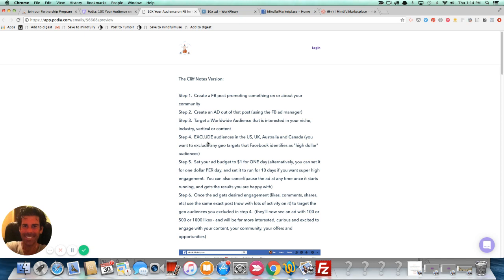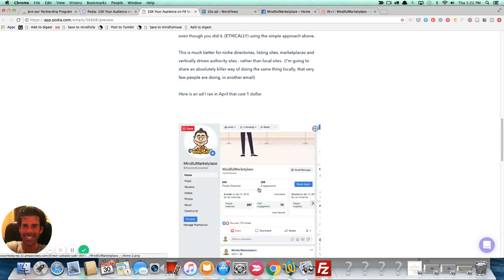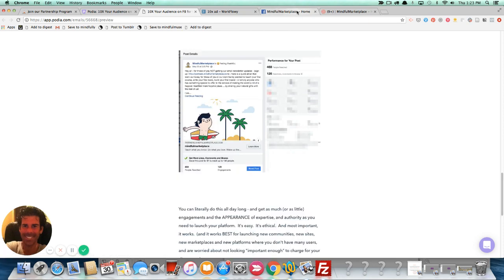10X Your Audience on FB for Only $1 a Day (Step by Step Instructions)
Step 1.  Create a FB post promoting something on or about your community
Step 2.  Create an AD out of that post (using the FB ad manager)
Step 3.  Target a Worldwide Audience that is interested in your niche, industry, vertical or content
Step 4.  EXCLUDE audiences in the US, UK, Australia and Canada (you want to exclude any geo targets that Facebook identifies as "high dollar" audiences)
Step 5.  Set your ad budget to $1 for ONE day (alternatively, you can set it for one dollar PER day, and set it to run for 10 days if you want super high engagement.  You can also cancel/pause the ad at any time once it starts running, and gets the results you are happy with)
Step 6.  Once the ad gets desired engagement (likes, comments, shares, etc) use the same exact post (now with lots of activity on it) to target the geo audiences you excluded in step 4.  (they'll now see an ad with 100 or 500 or 1000 likes - and will be far more interested, curious and excited to engage with your content, your community, your offers and opportunities)